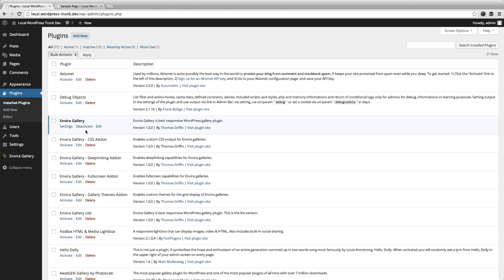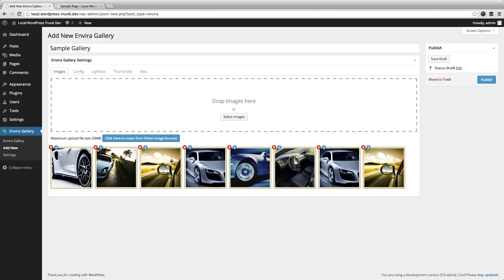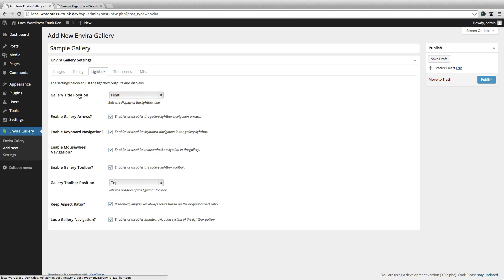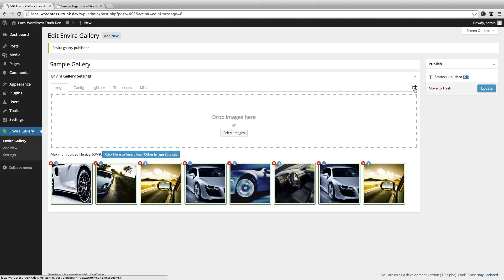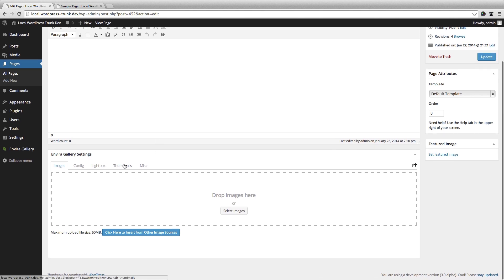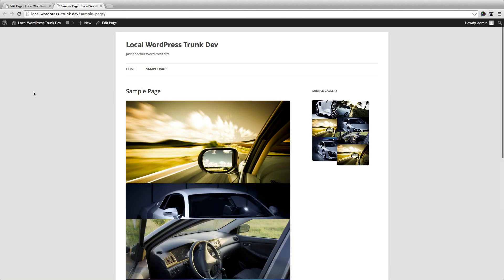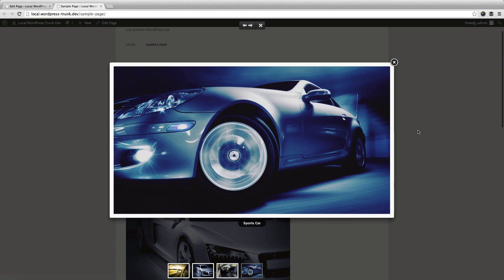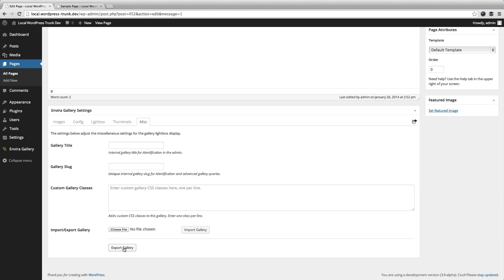Envira Gallery Demo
Watch this video to see how you can use Envira Gallery, the best responsive WordPress gallery plugin.